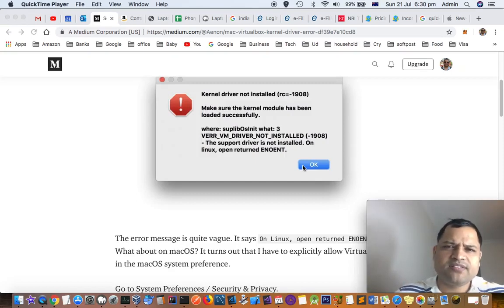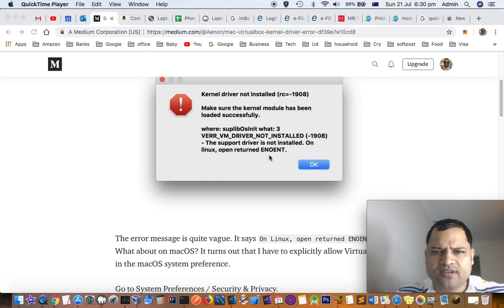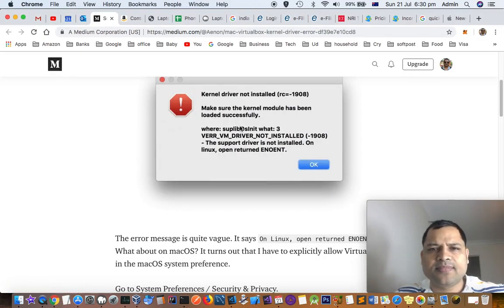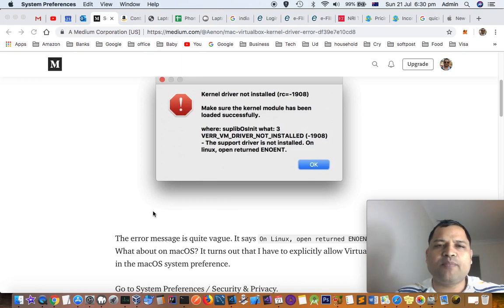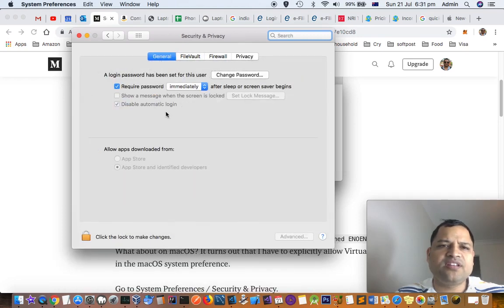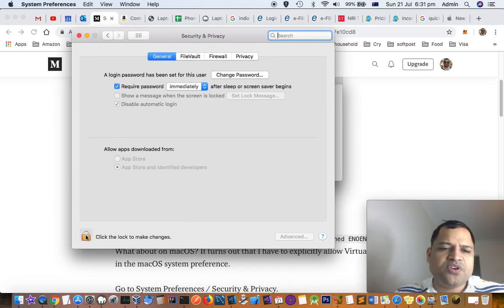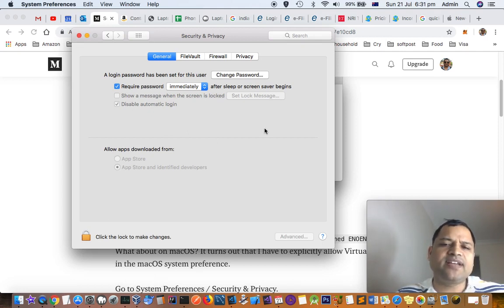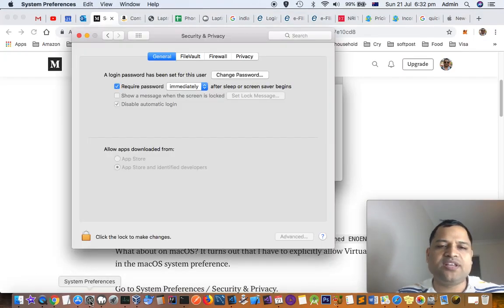Kernel driver not installed | unable to start VM in Oracle virtualb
Kernel module not loaded error in Mac

To fix this error, jus allow oracle VM app from security settings of your mac

My Gear